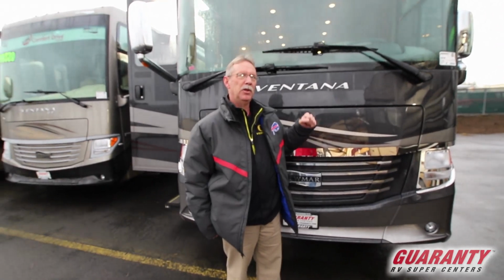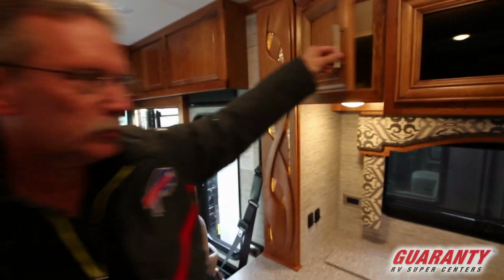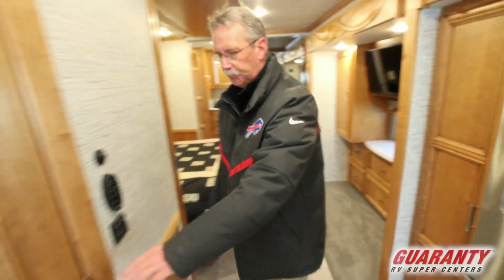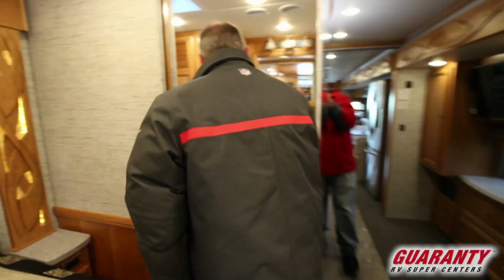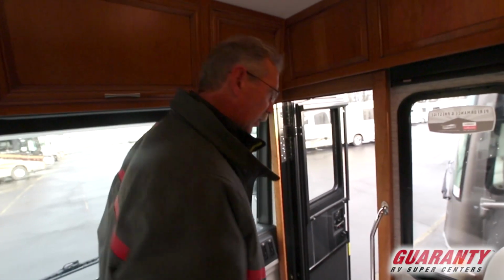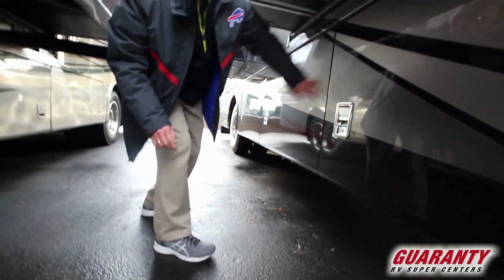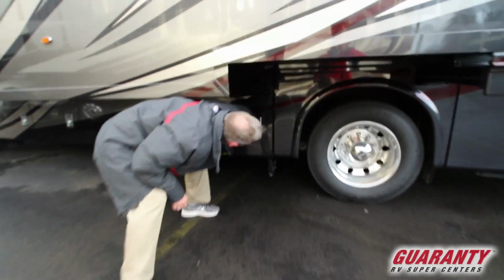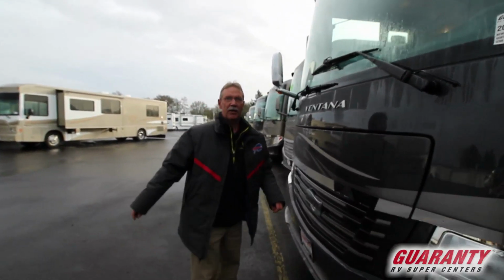2018 Newmar Ventana 3709 Class A Diesel Motorhome • Guaranty.com